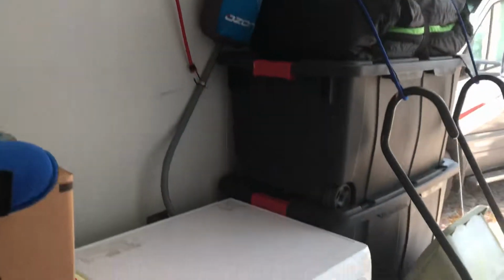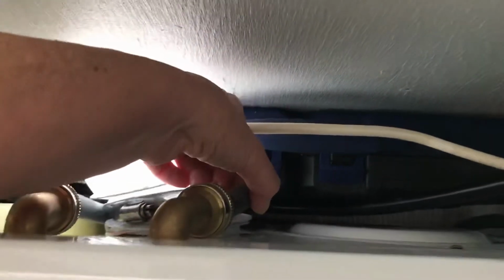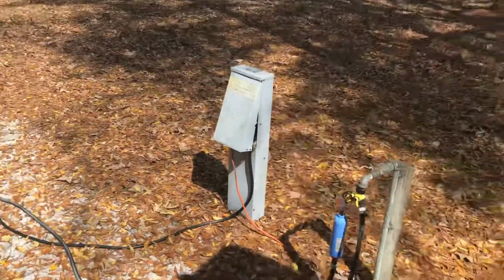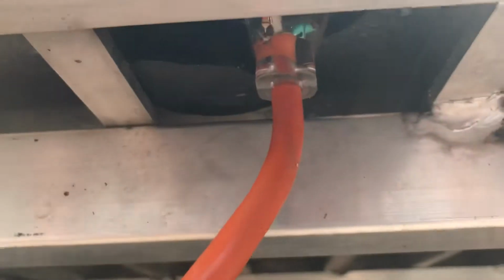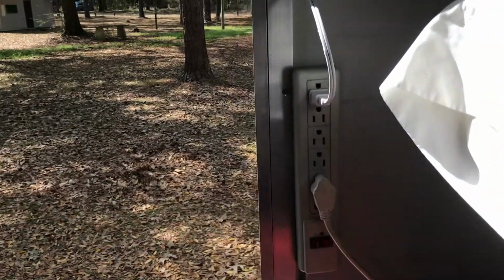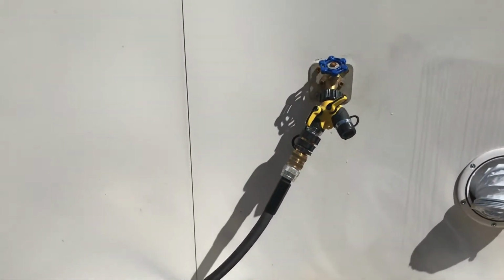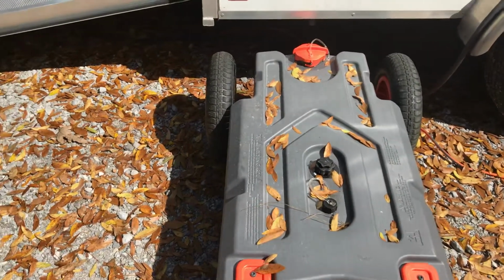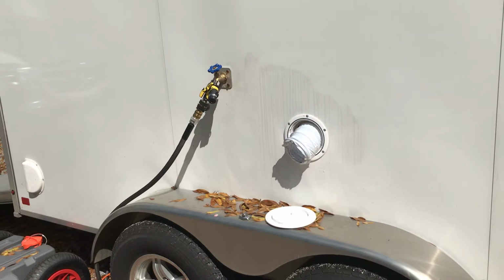Laundry Setup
How we do laundry in our trailer while at a campground